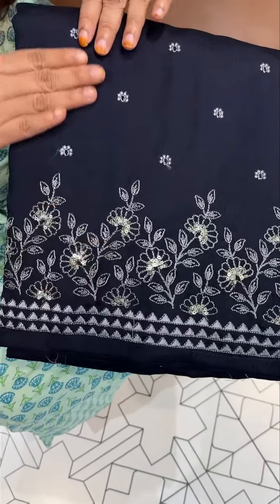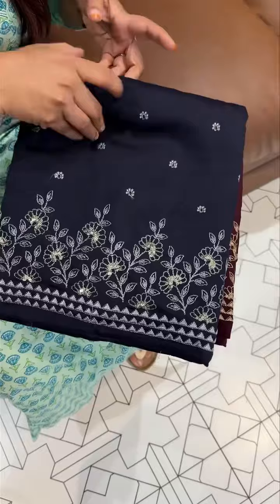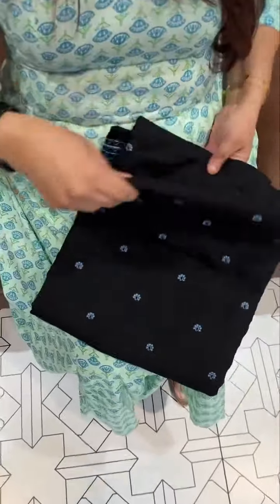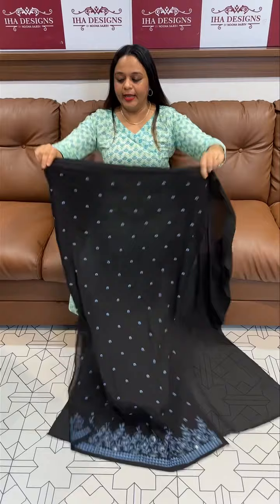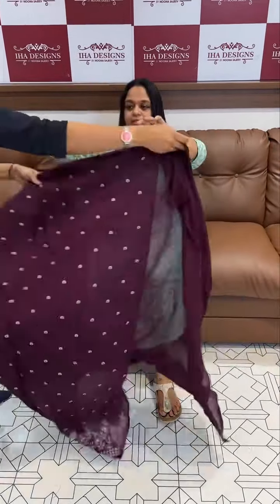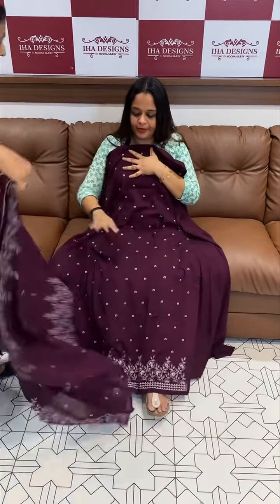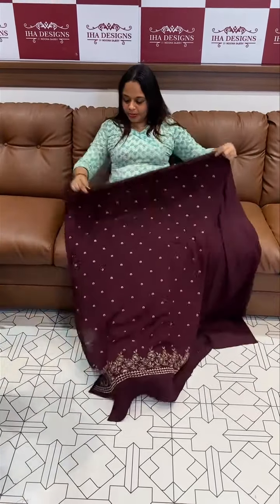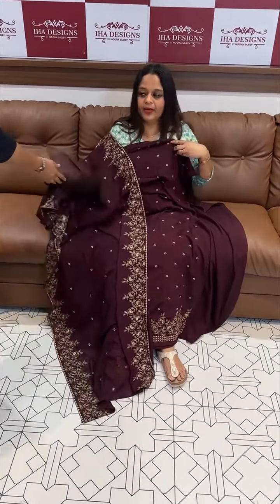Budget buy unstitched salwar suits collections for booking visits